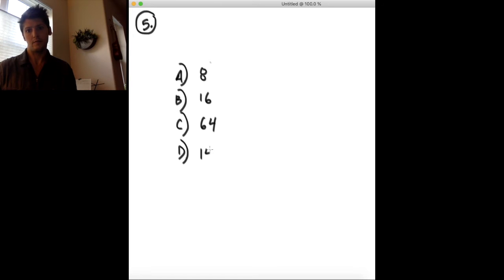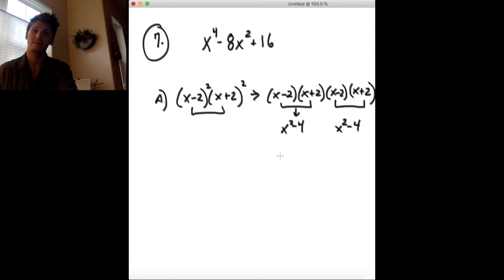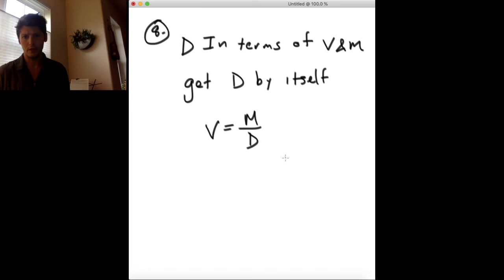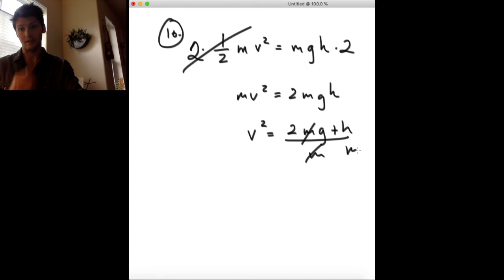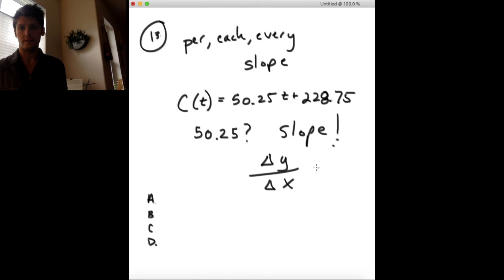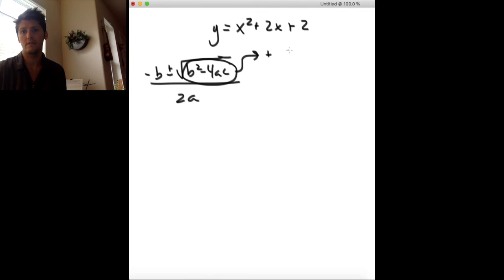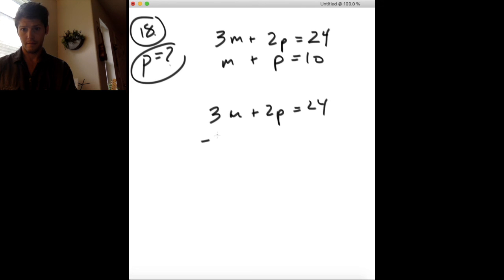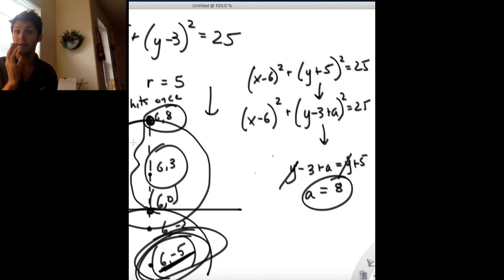April 2019 No Calc